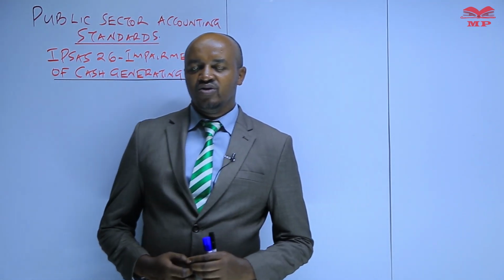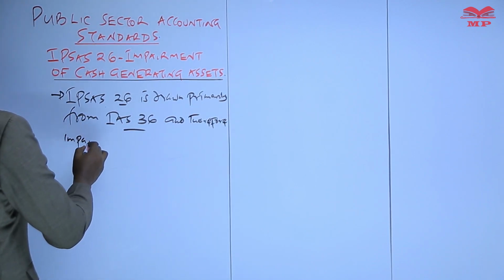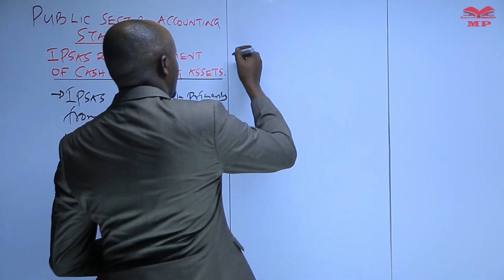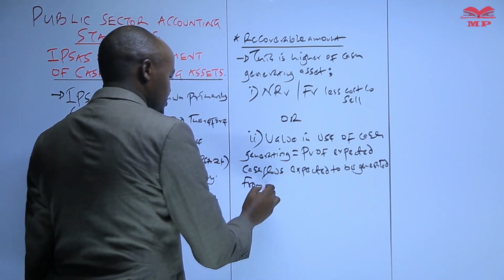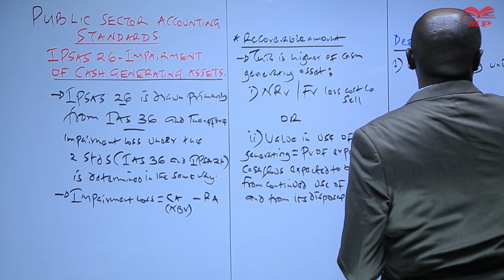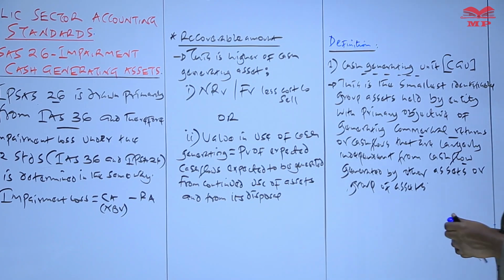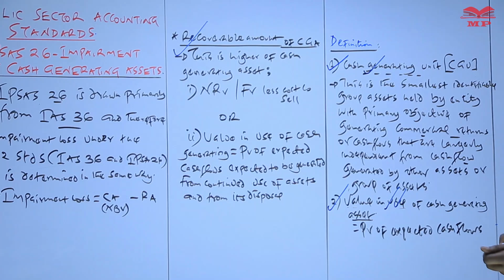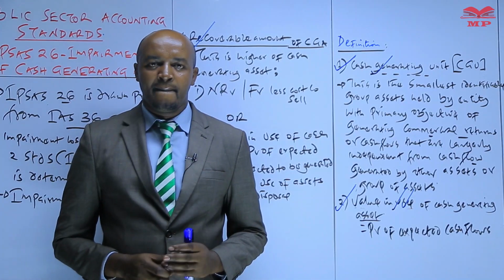Impairment of Cash Generating Assets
Impairment of Cash Generating Assets – Accounting & Finance 📊💼

In this lesson, learn about the impairment of cash generating assets (CGAs) and how companies recognize and account for reductions in the recoverable value of their assets. Understand the procedures, calculations, and financial reporting requirements under accounting standards.

💡 Key Concepts Covered:

Definition and purpose of impairment for cash generating assets

Indicators of impairment and assessing recoverable amount

Accounting treatment: recognition, measurement, and disclosure

Practical examples of impairment calculations for CGAs

Impact on financial statements and decision-making

🎯 Ideal For:

Accounting and finance students preparing for CBC, KNEC, or professional exams

Learners aiming to strengthen understanding of asset management and financial reporting

Anyone interested in corporate accounting, asset valuation, and IFRS compliance

📘 Learn With Manifested Publishers:
Access structured video lessons, notes, and exercises to master the impairment of cash generating assets and its practical application in financial reporting.